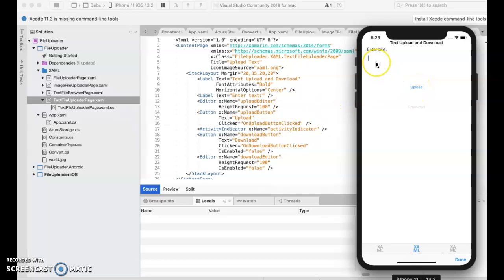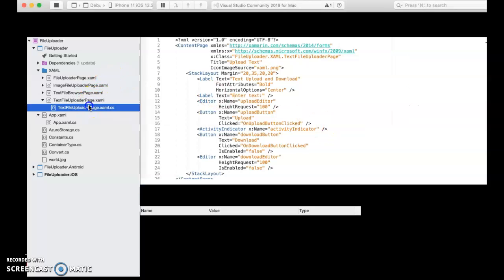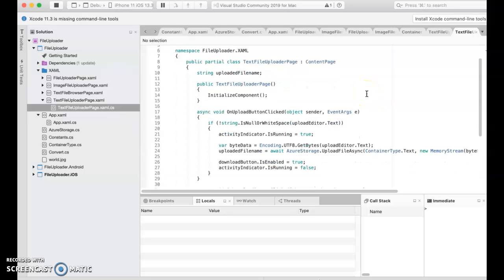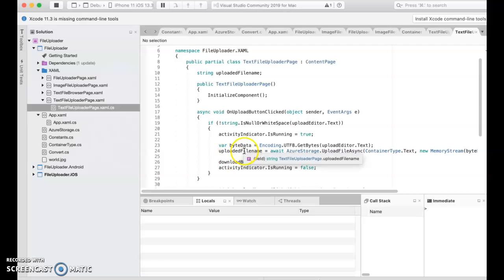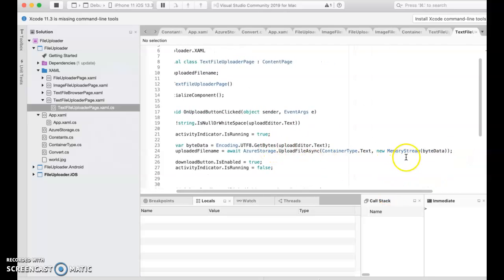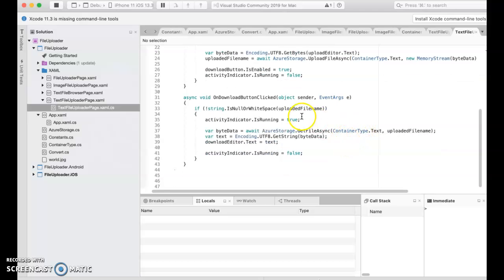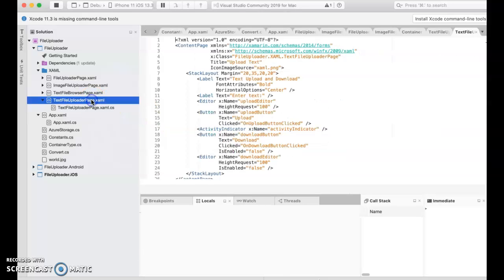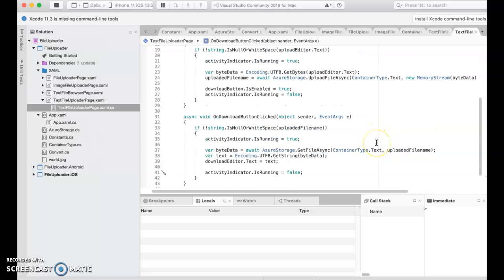MDEV - blob storage - part 4